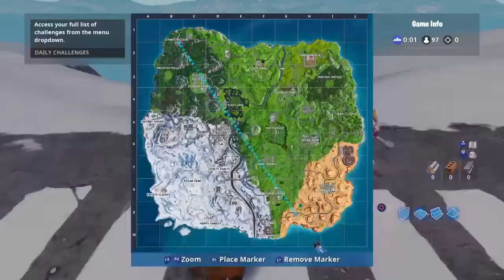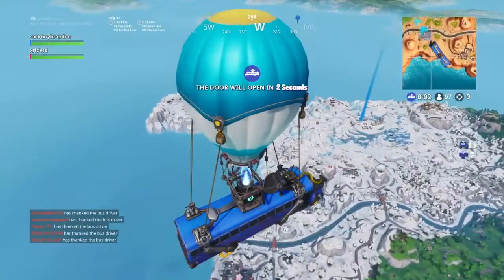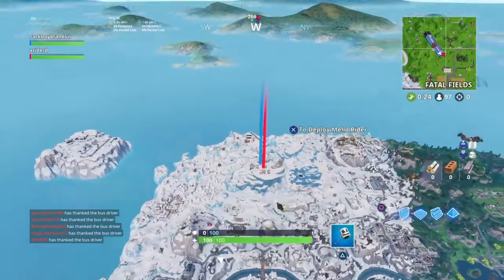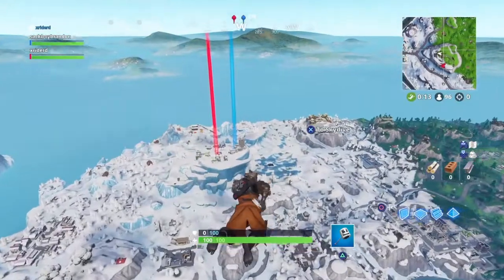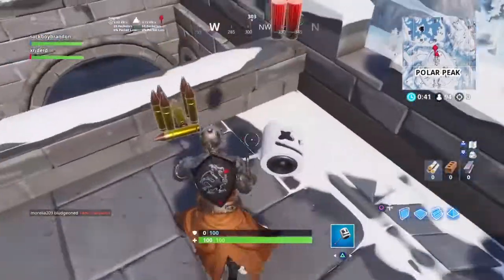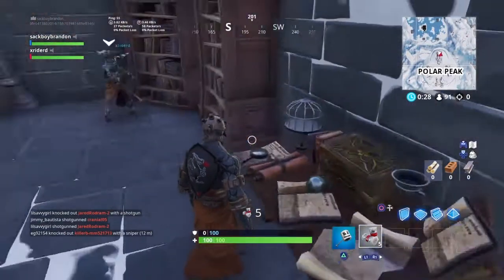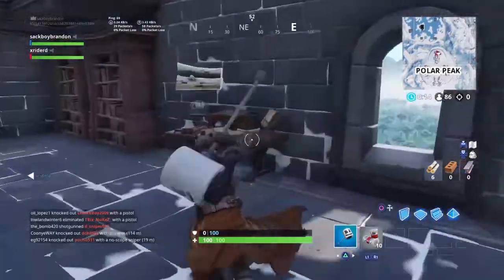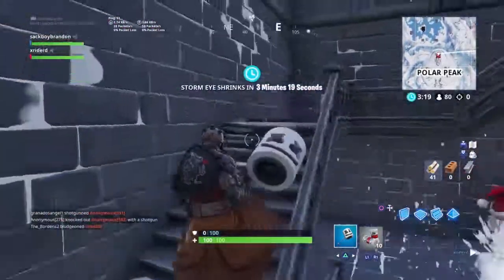(Fortnite) How to unlock stage 2 for the Prisoner!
SHAREfactory™